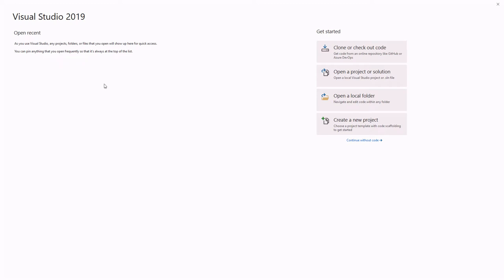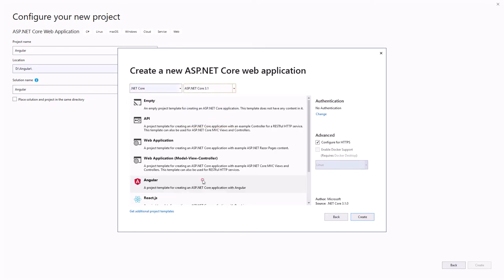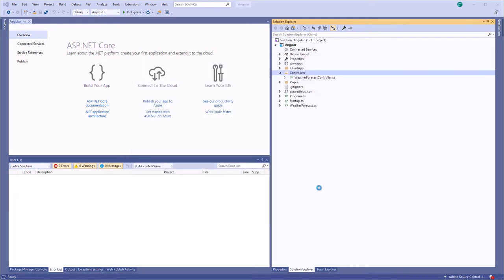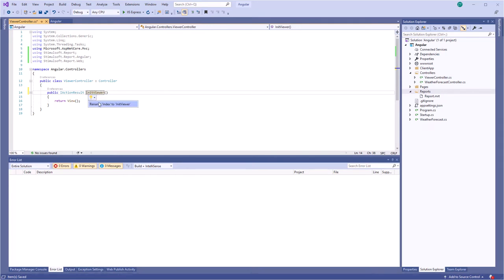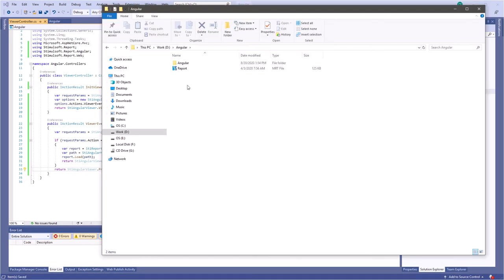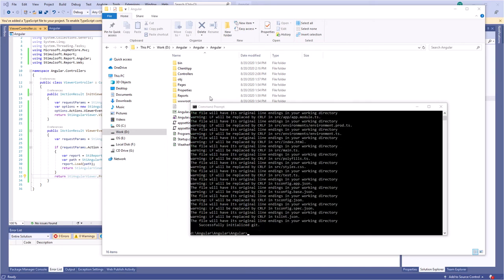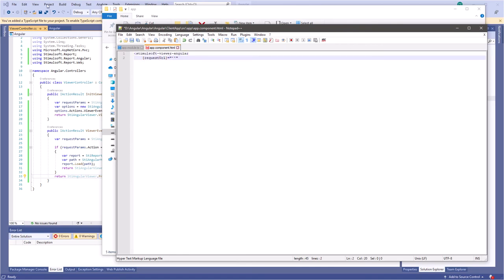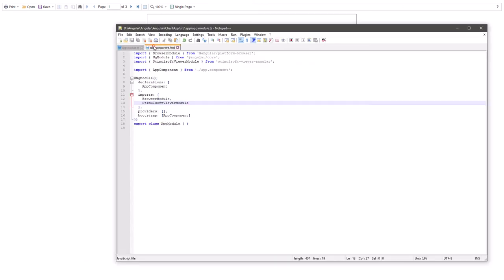Reporting tool for Angular applications: the first run of report viewer [2020]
This video demonstrates how to:
1. Create a new ASP.NET Core project;
2. Install the Stimulsoft.Reports.Angular.NetCore package;
3. Install the stimulsoft-viewer-angular component;
4. Run the Angular viewer.

Stimulsoft Reports.ANGULAR is a cross-platform set of tools for working with reports, designed for using it in Angular framework. Our solution is compatible with Angular 9 and higher. The reporting tool has everything you need to create, edit, build, view, and export reports. The components are developed using JavaScript and HTML5 and do not require any browser extensions and special settings.